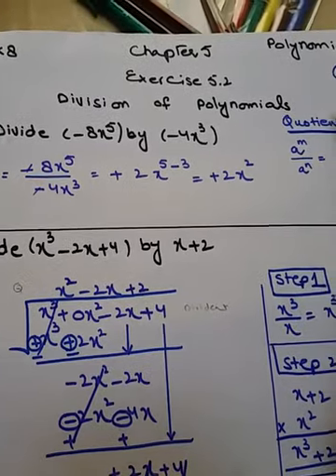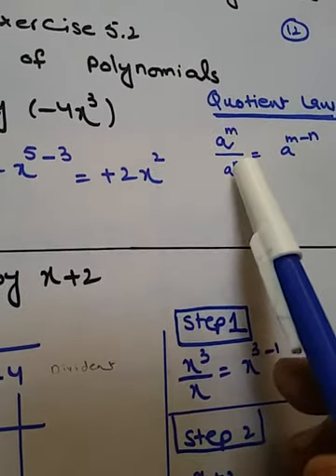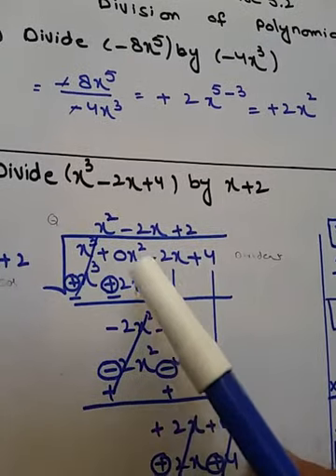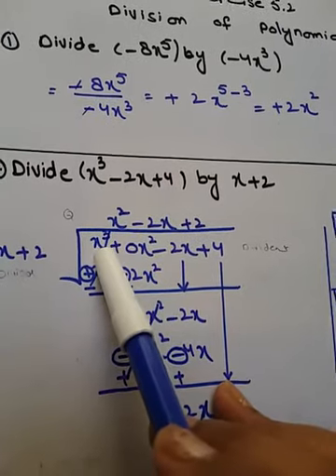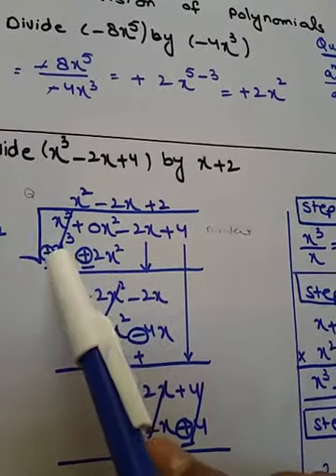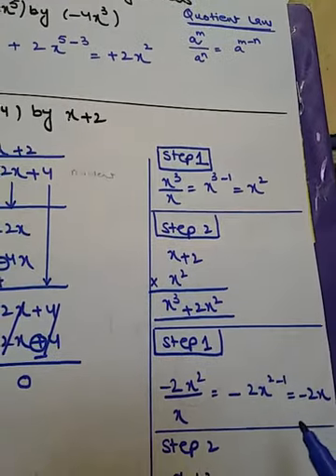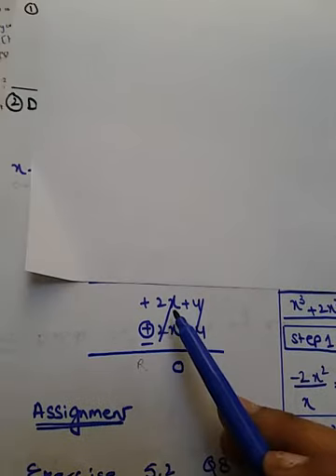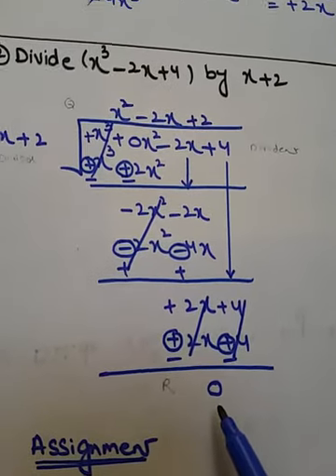Maths,book 8 ,chapter 5,division of polynomials ,lecture 12